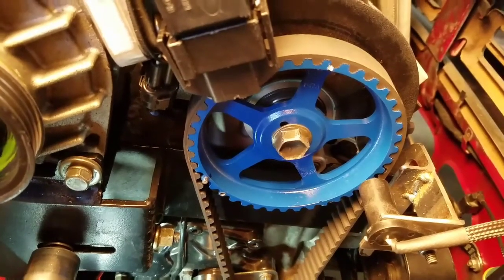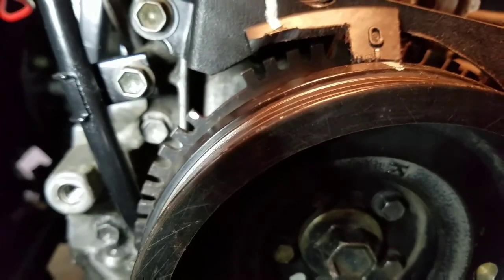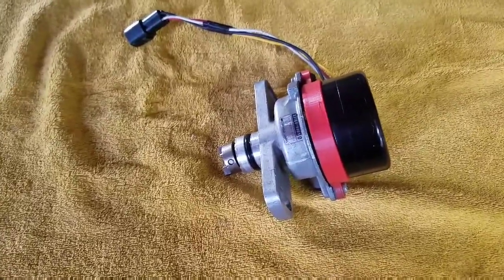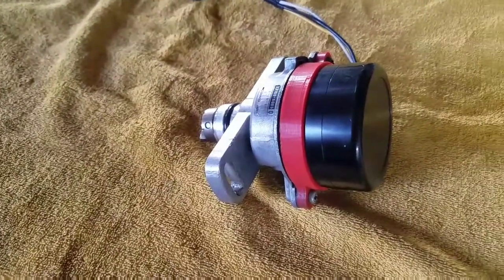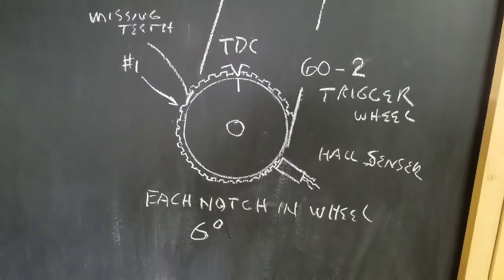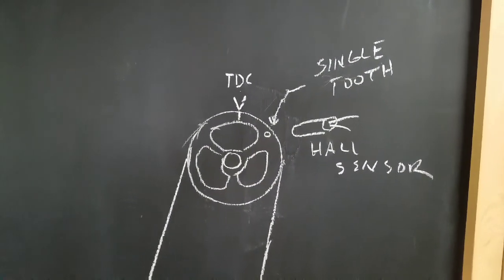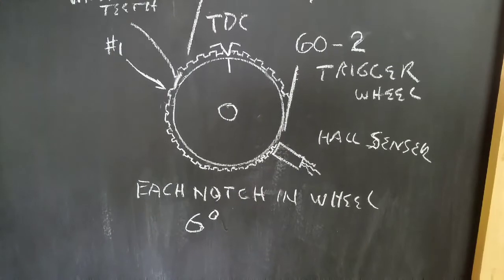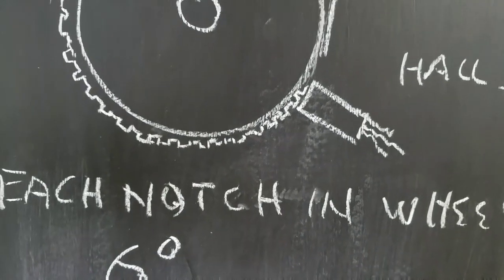Suzuki G10 powered Honda N600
Trigger wheel on crank (60-2) and a single tooth cam gear.